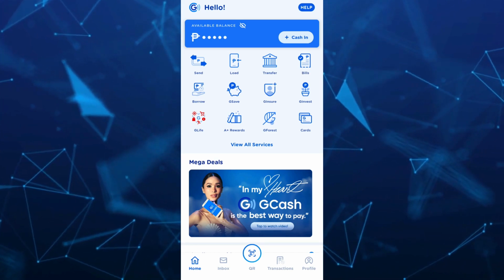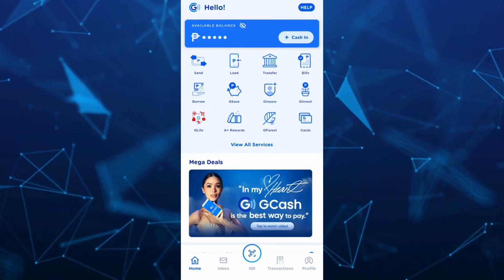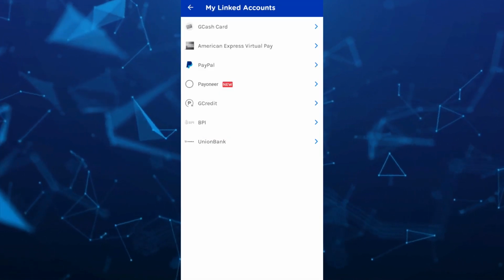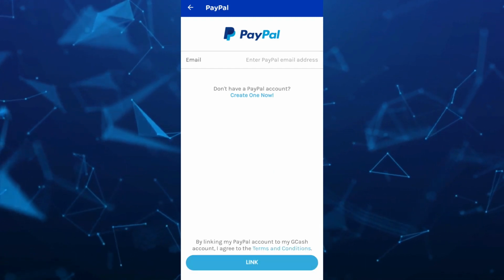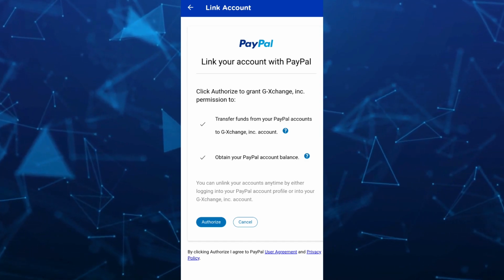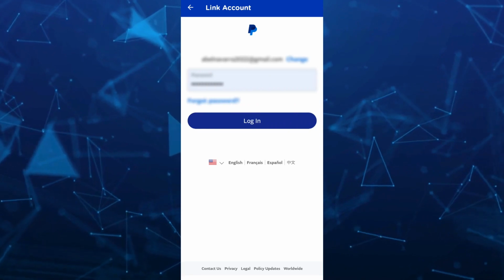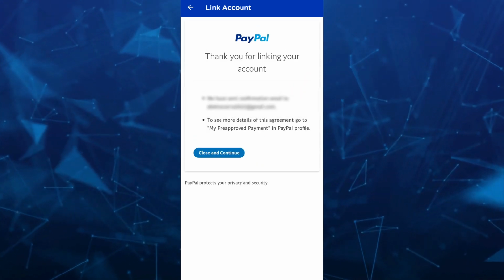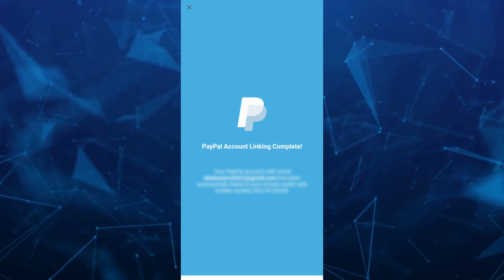How to EASILY LINK Paypal to Gcash 2024 (Send Money from Paypal to Gcash)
How to EASILY LINK Paypal to Gcash 2024 (Send Money from Paypal to Gcash). In this paypal to gcash transfer video I'll show you how to transfer money from paypal to gcash. The method is very simple and clearly described in the video and will let you see how to link gcash to paypal. Follow all of the steps & you will know how to link paypal to gcash and how to send money from paypal to gcash.